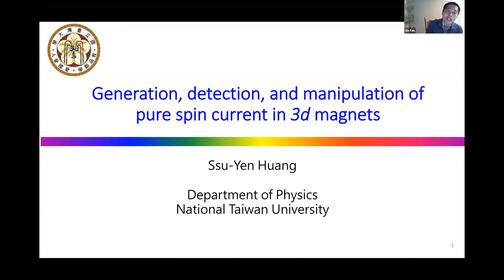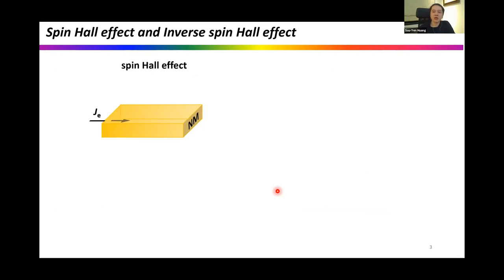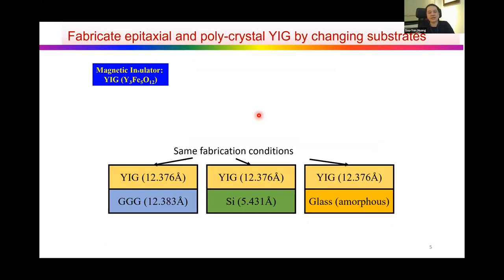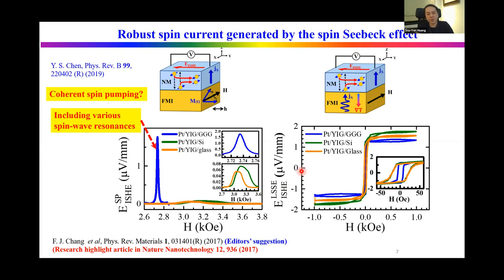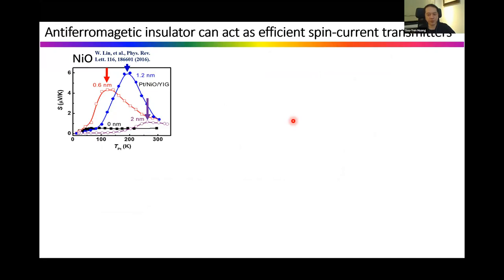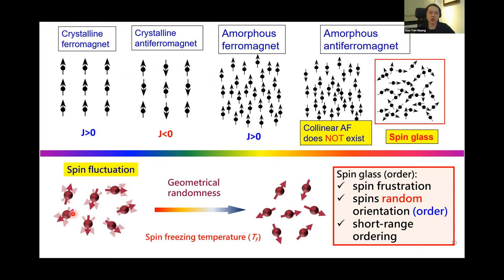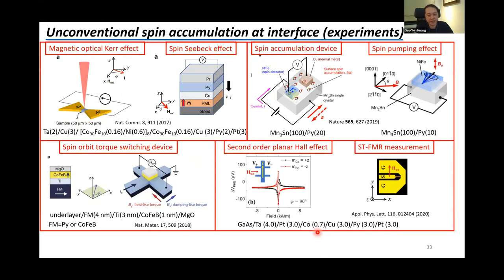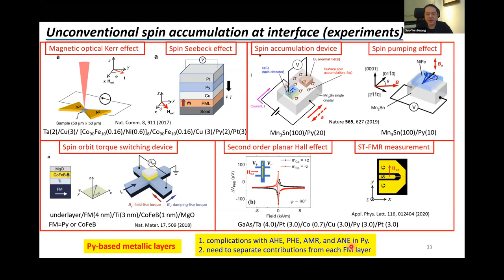Online Spintronics Seminar #44: Ssu-Yen Huang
Generation, Detection, and Manipulation of Pure Spin Current in 3D Magnets

This online seminar was given on October 6, 2020, by Prof. Ssu-Yen Huang of the National Taiwan University. for more information about the Online Spintronics Seminar Series.

Recently, the generation, detection, and manipulation of pure spin current through spin-orbit torque in 3d magnets, including ferromagnet and antiferromagnet, are attracting much attention. I will discuss in this talk four aspects in this field where the 3d magnets play the major roles; The spin current enhancement through spin fluctuations in 3d spin-glass Cu1-xMnx alloys [1]; The polarity-controlled field-free spin-orbit torque (SOT) switching via 3d Cr in perpendicular magnetized heterostructures [2]; The absence of evidence of SOT switching in antiferromagnetic insulator NiO [3]; And the magnetization-dependent spin Hall effect in a perpendicular magnetized film Pt/Co/Pt [4]. From these works, we demonstrate that although the switching of the 3d antiferromagnetic Néel vector remains a great challenge, the 3d magnets are efficient in tuning the spin current transmission, function as well as 5d noble metals in SOT switching device, and are able to allow arbitrary spin accumulation at the film surface set by their magnetization. These studies broaden our understanding of pure spin current in 3d magnets and would offer significant advantages developing electrically controlled energy-efficient spintronics devices.

[1] Po-Hsun Wu, Yen-Chang Tu, Danru Qu, Hsia-Ling Liang, Shang-Fan Lee, and Ssu-Yen Huang*, Phys. Rev. B 101, 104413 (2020)
[2] T. C. Chuang, C. F. Pai, and S. Y. Huang*, Phys. Rev. Applied 11, 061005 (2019) (Letter).
[3] C. C. Chiang, S. Y. Huang*, D. Qu, P. H. Wu, C. L. Chien, Phys. Rev. Lett., 123, 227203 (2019).
[4] T. C. Chuang, D. Qu*, S. Y. Huang*, and S. F. Lee, Phys. Rev. Research, 2, 032053(R) (2020).